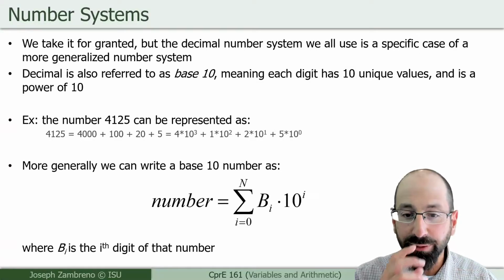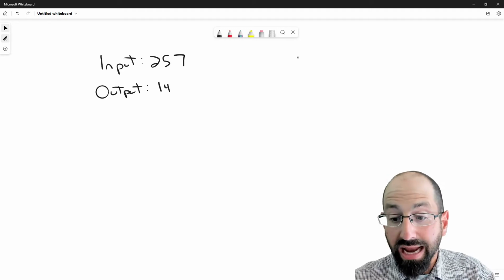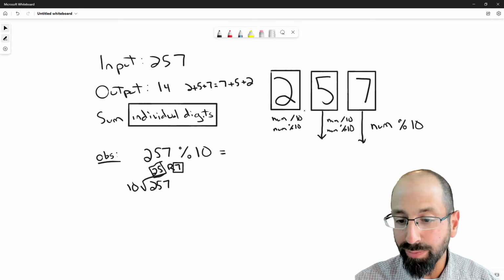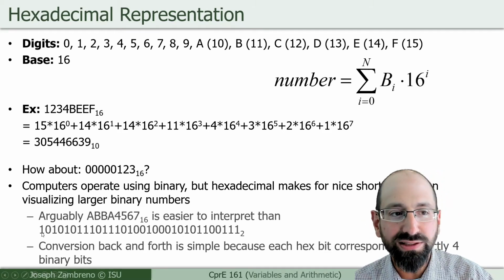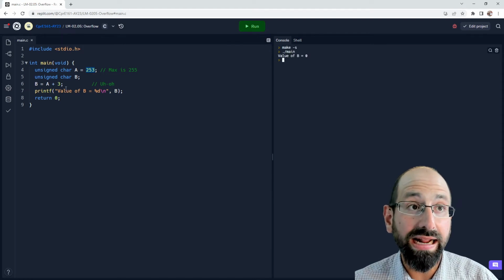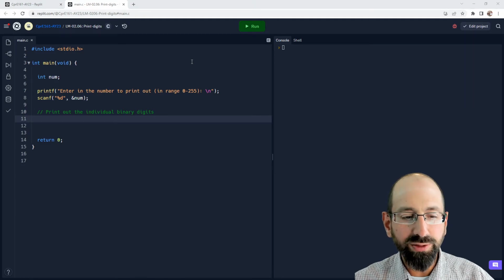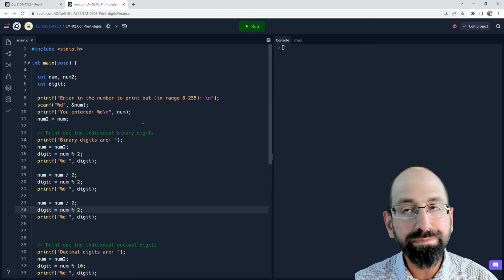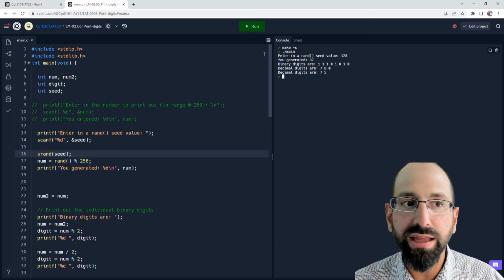LM-02: Part 2